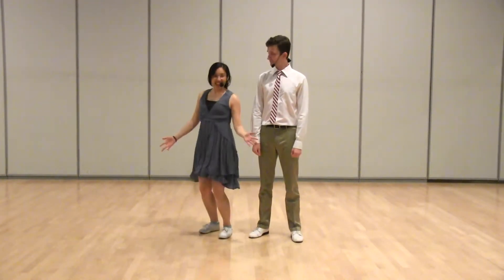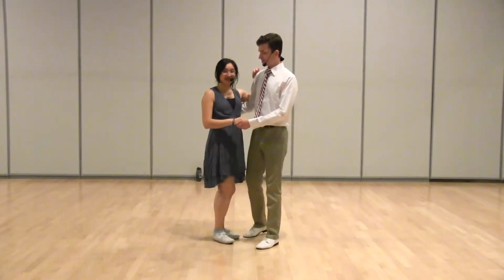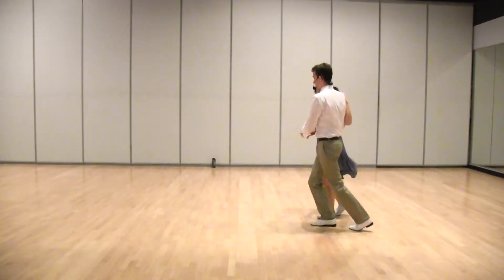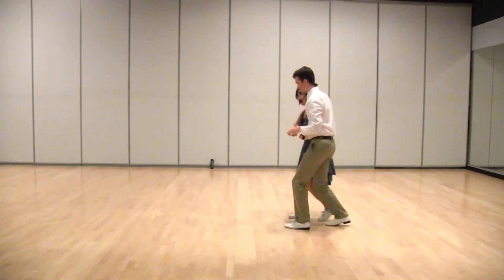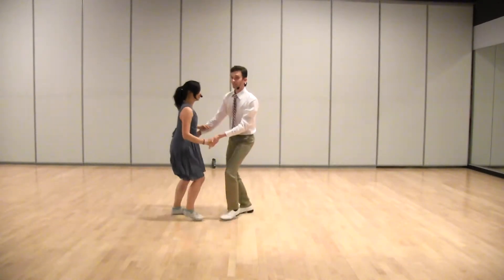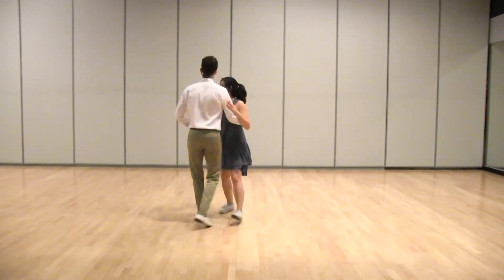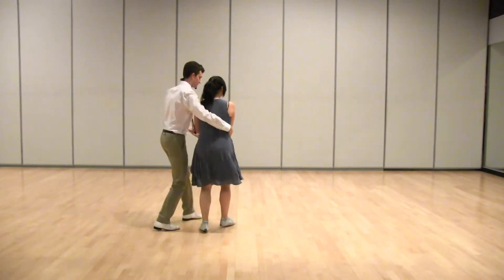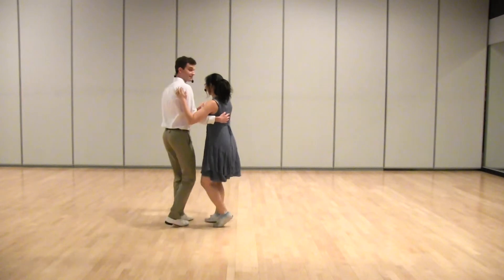WNH - May 2013 Level 1 Week 2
with Eliott Gray and Lori Taniguchi